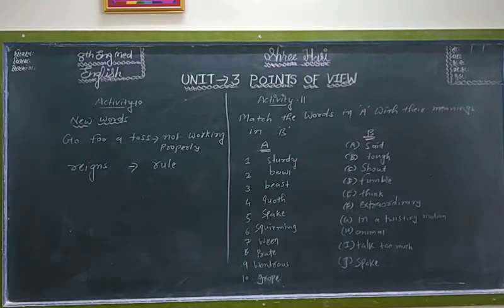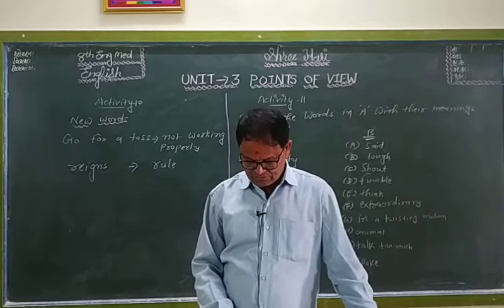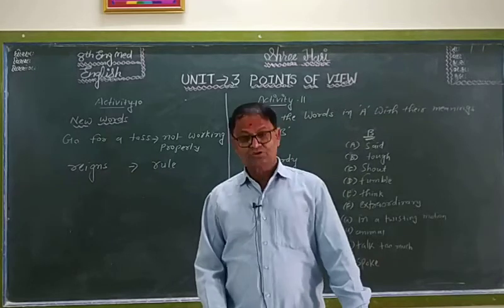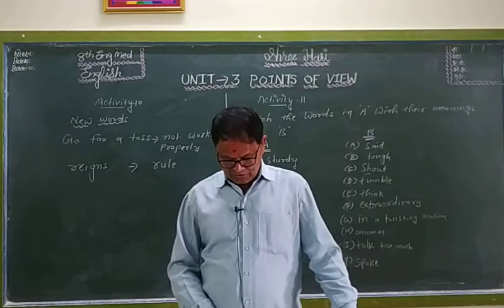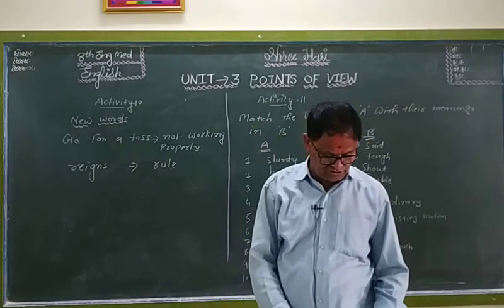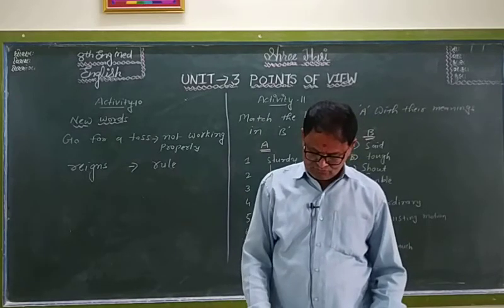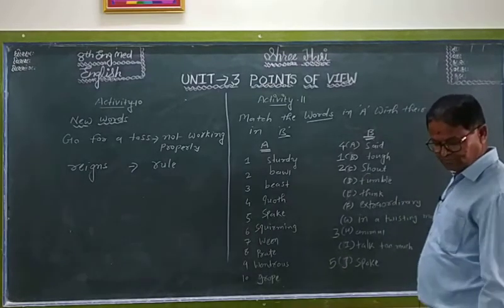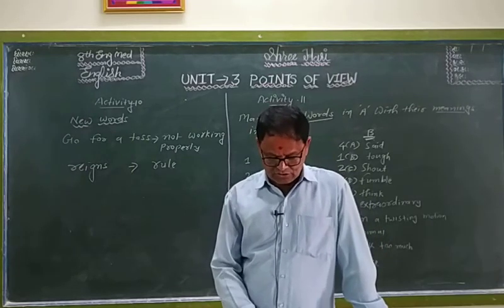STD 8 Em English Unit-3 Part 6